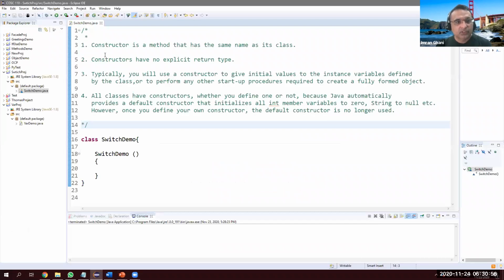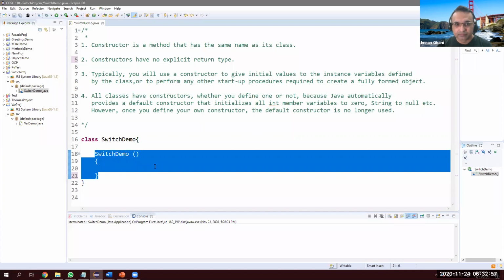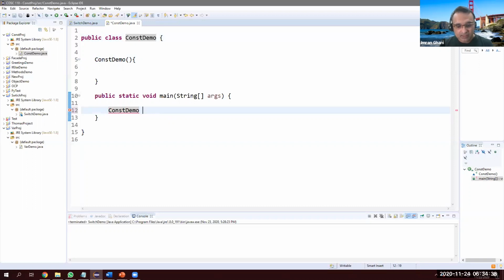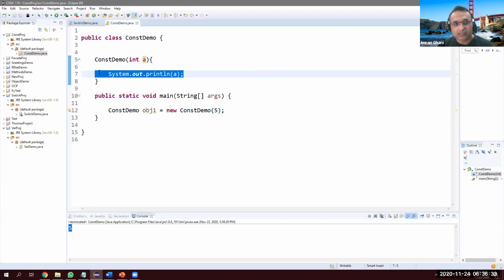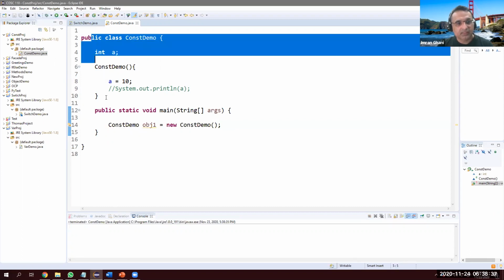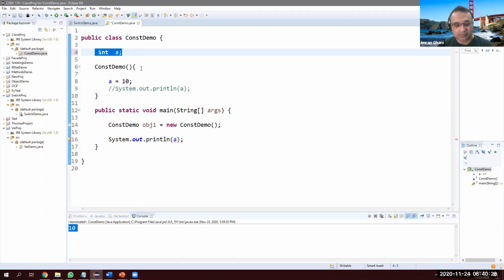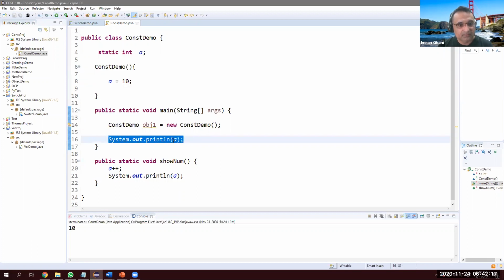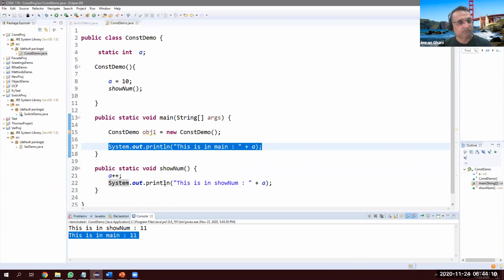Java Constructor Tutorial for Beginners using Eclipse